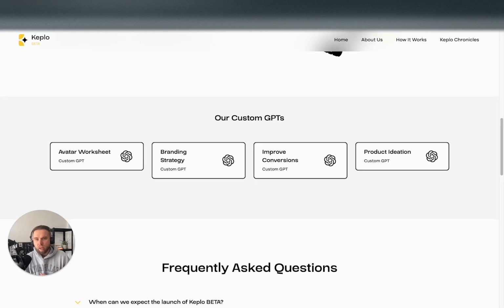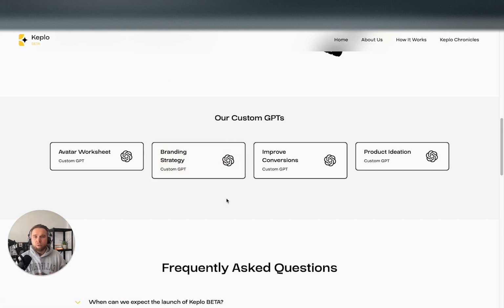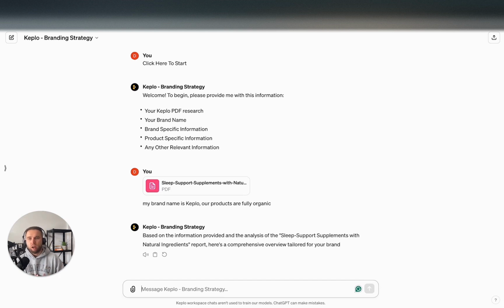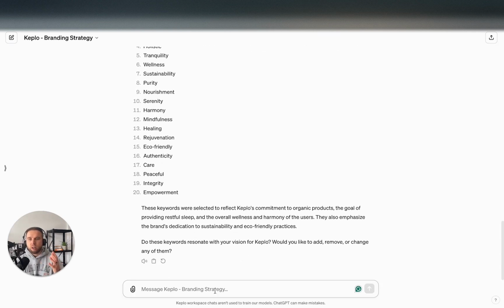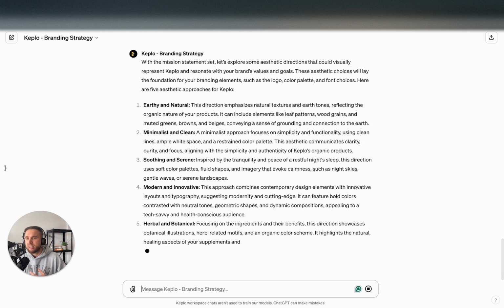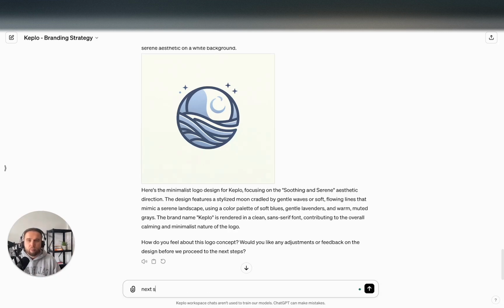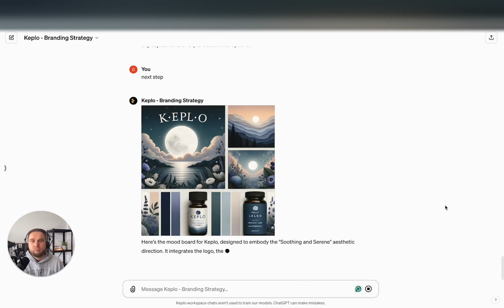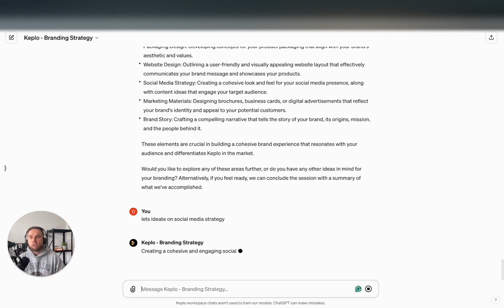Branding Guidelines & Strategy With Keplo & Chat GPT for Amazon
Discover the ultimate guide to transforming your brand strategy and guidelines effortlessly with ChatGPT and Keplo! In this power-packed tutorial, we dive into how to leverage real data from Keplo, offering deep insights into customer buying intent and usage patterns, combined with our easy-to-use, trained GPT models.

🔥 Whether you're new to using AI tools or seeking to enhance your brand's appearance, our method requires no prior experience with prompts. Learn how to make your brand not just look amazing, but also resonate professionally and effectively with your target audience.

✨ What You'll Learn:

How to integrate Keplo's real data insights for strategic brand positioning.
Simplifying the creation of brand guidelines using ChatGPT.
Techniques to tailor your branding efforts to match real customer behavior and expectations.
Tips and tricks to get the most out of AI tools for brand development.
💡 Perfect for entrepreneurs, marketers, brand managers, and anyone aspiring to polish their brand's image with precision and professional flair. Join us and revolutionize your brand strategy in just 10 minutes!